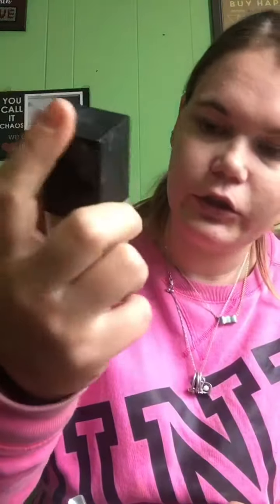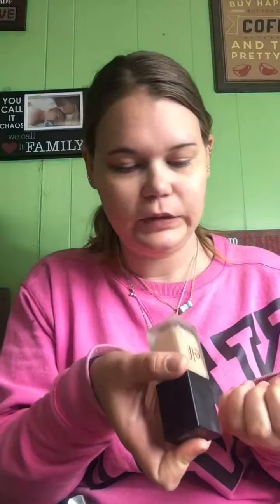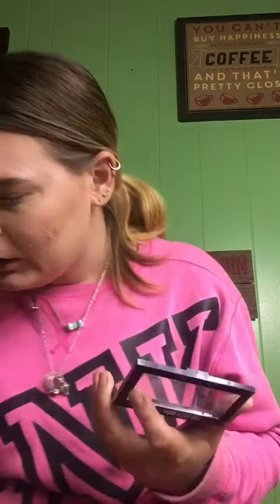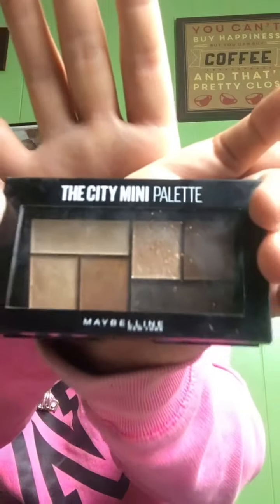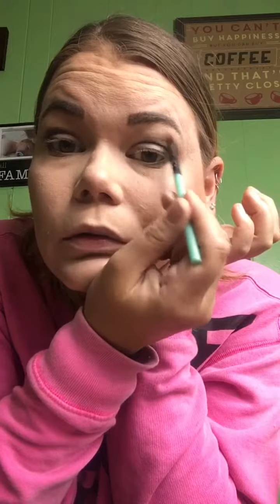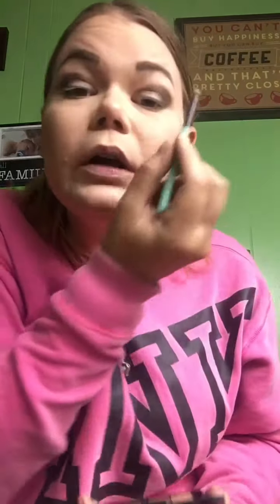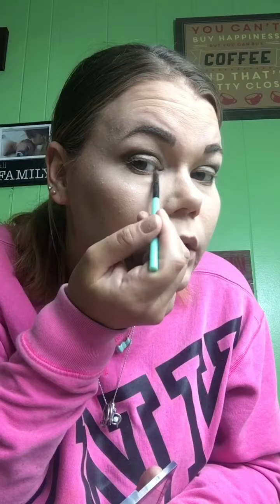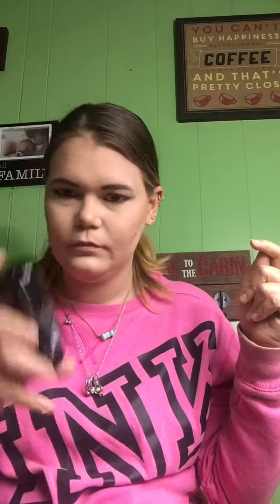Elf and Wet’n’wild “now kith”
Elf foundation and wet’n’wild photofocus matte finish setting spray.

Elf, not thrilled. It was cakey and it oxidized and got splotchy after 4 or 5 hours. But it was soft and not too oily.

Wet’n’wild, I liked it. It had a nice finish and even though it had a harsh spray it felt light on the skin.

Can I get a congratulations in the comments to Sarah on her wedding in September?